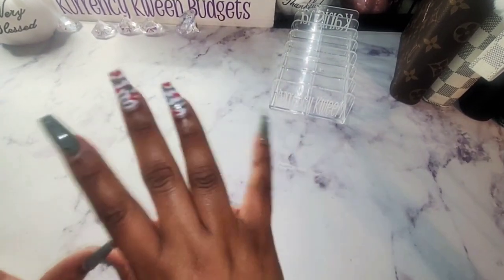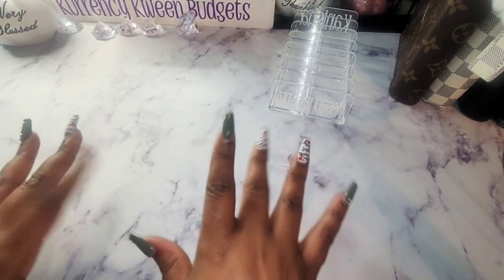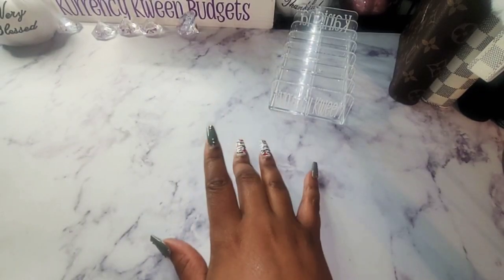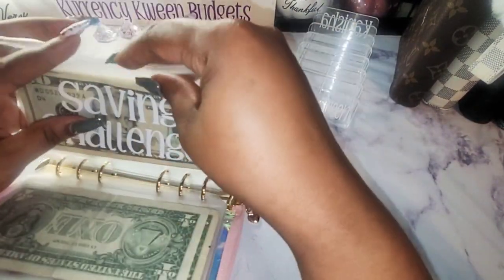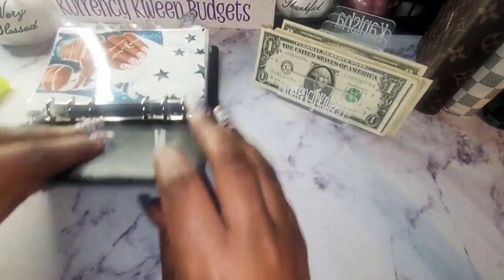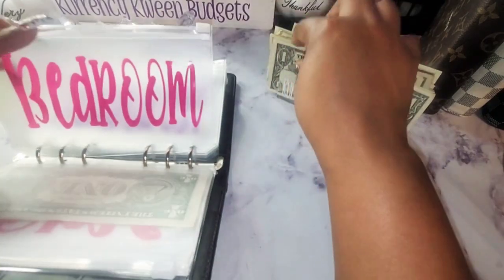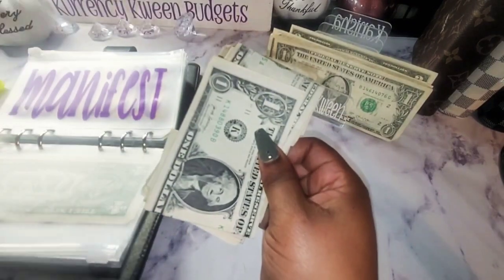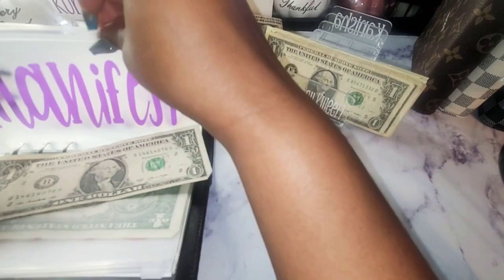Stuffing my High Priority Binder | Savings for My Future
Thank you for stopping by again. All of your love and support is greatly appreciated.
Heeeyyyy Kweens. Thank you so much for stopping by! I am so excited to share with you how I keep up with everything while I'm on the go.

⏰Time stamp⏰

My New Etsy Store

Code: KurrencyKweenBudgeting